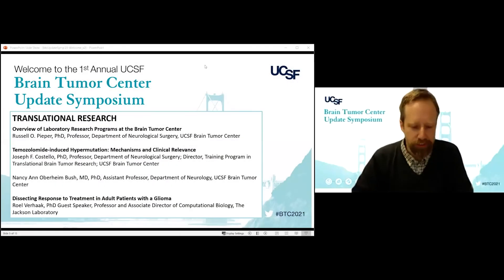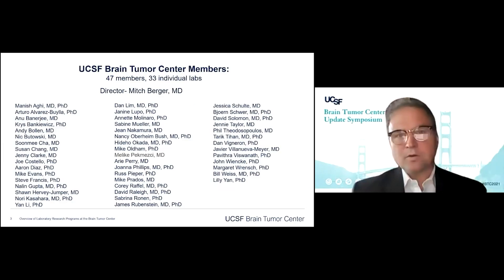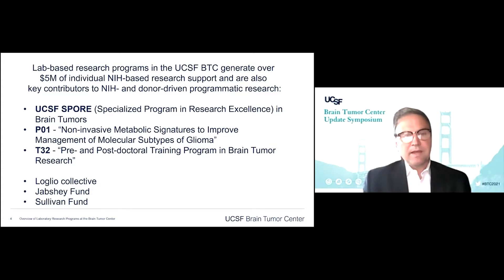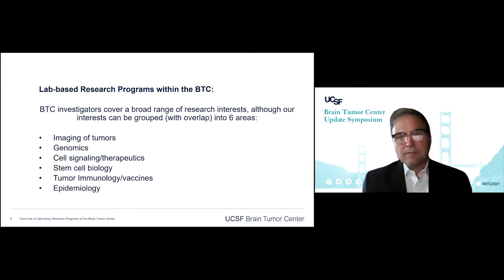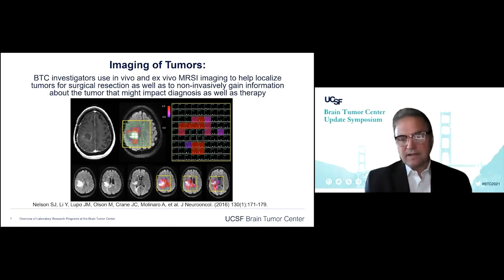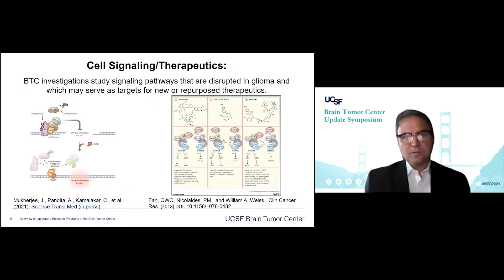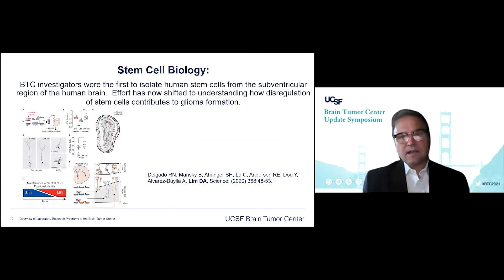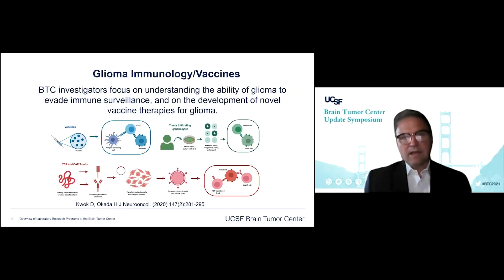Overview of Laboratory Research Programs at the Brain Tumor Center - Russell O. Pieper, PhD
Russell O. Pieper, PhD
Professor, Department of Neurological Surgery; Director of Basic Science, UCSF Brain Tumor Center